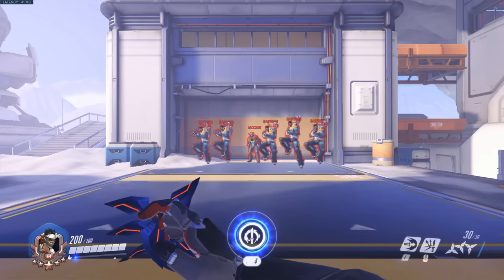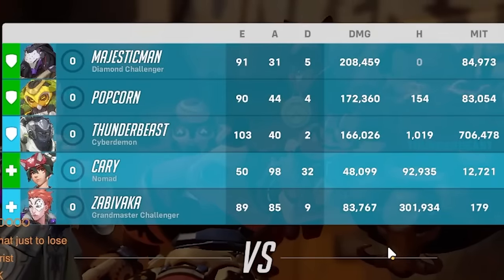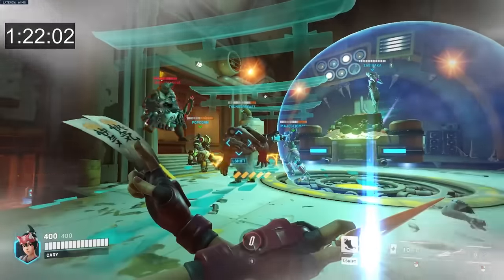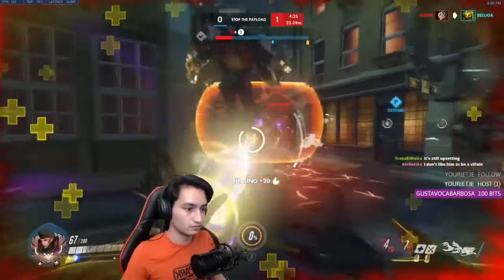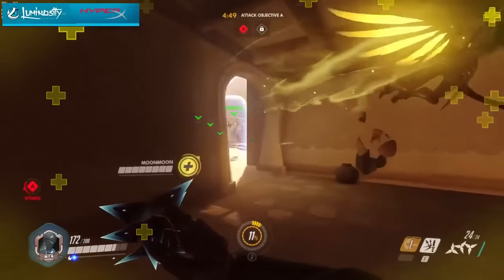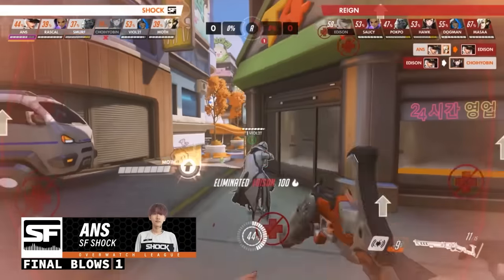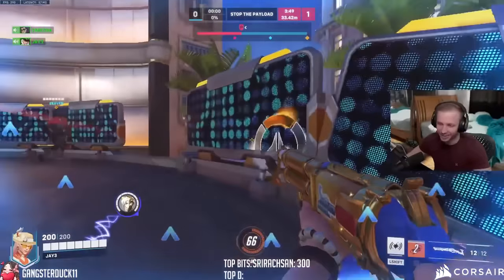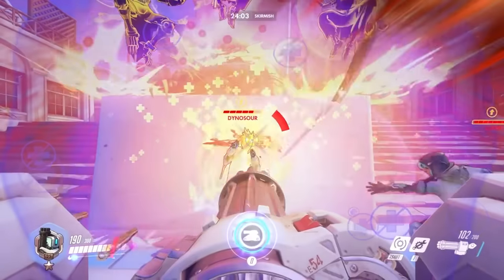12 Mind-Blowing Overwatch World Records!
Overwatch 2: 12 Mind-Blowing Overwatch World Records!

➡️ Wanna join our games?
➡️ In-game name: Dittoz
➡️ Other Names: Dittozkul

Sources:
1) Highest Genji Deflect

(Do the math for healing per second)

11) Special did a speedrun of EVERY Achievement in OW2 and he finished in 10 HOURS!

12 Overwatch World Records you've never seen
12 Mind-Blowing Overwatch World Records!
12 Overwatch World Records!

We Hope You Enjoy This Overwatch Moments Video, Featuring the Best Overwatch Funny Moments, Overwatch Epic Moments, Overwatch WTF Moments, Overwatch Highlights, Overwatch Fails, Overwatch Glitches, Overwatch Trolls, and More in this Overwatch Montage! You Can Also Find Highlights of Overwatch 10 IQ and Overwatch 300 IQ Plays, plus Funny Moments & Glitches & Fails in this Overwatch Highlights Montage! As well as Overwatch Pro Highlights, Overwatch League Montages, Overwatch Workshop Funny Moments & Fails, Overwatch Pro + Funny Moments, Overwatch League Highlights & More!

✔ Video Credits:
● Published & Produced By: Dittoz / Dittozkul